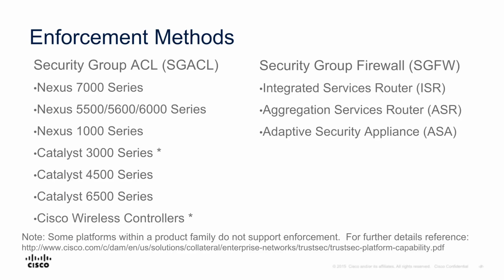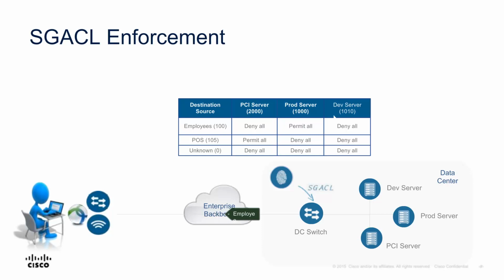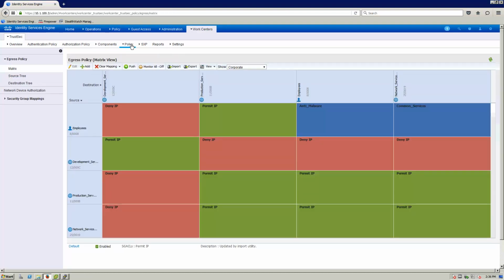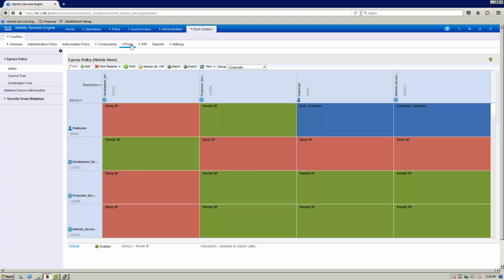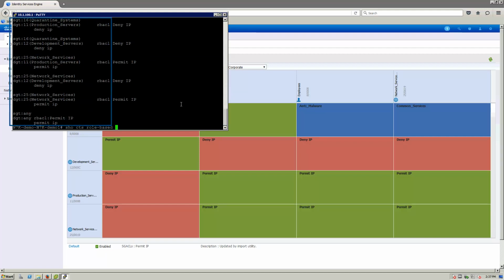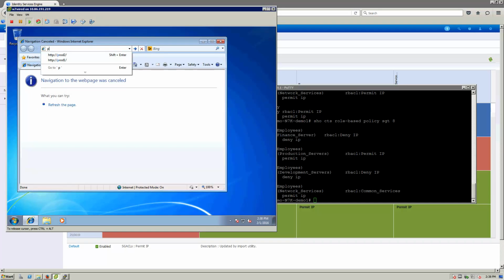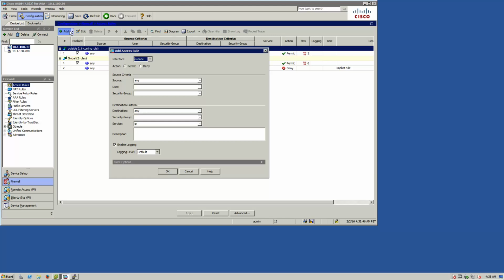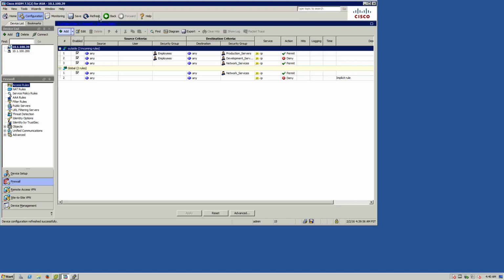The Basics of TrustSec Enforcement